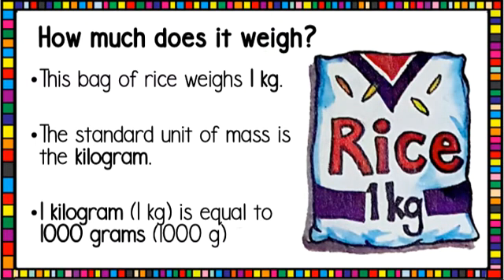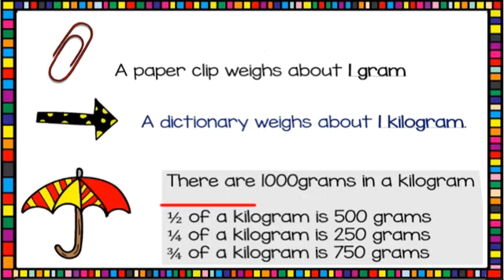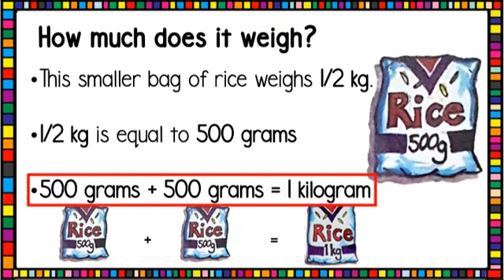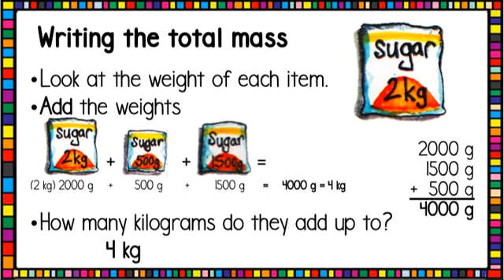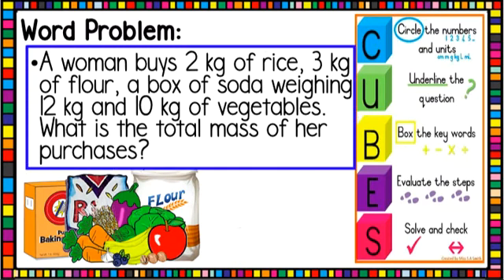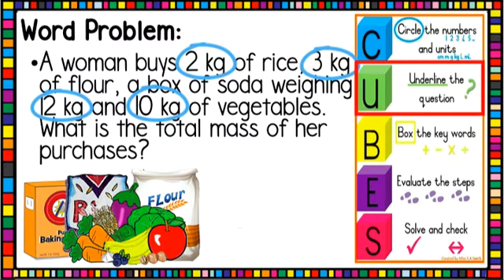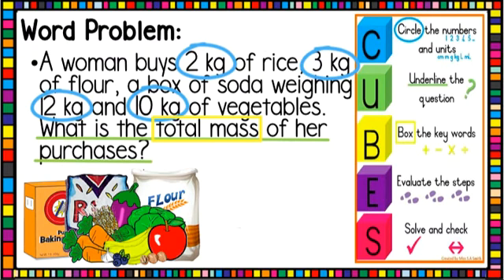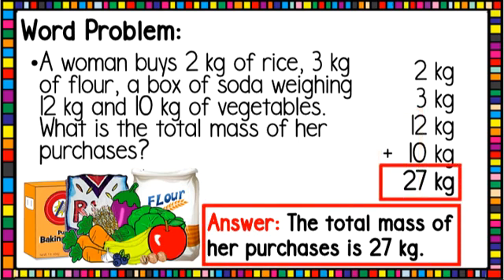Mass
Video explaining the standard units of Mass and basic addition of these units.